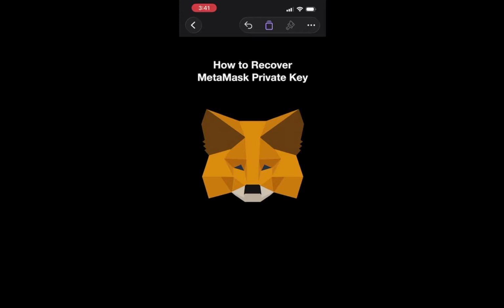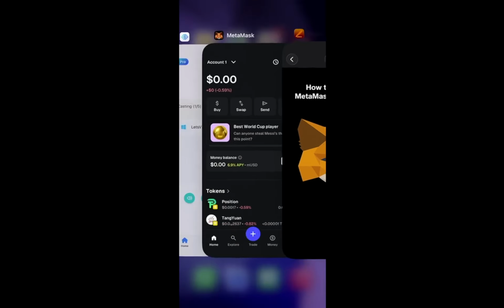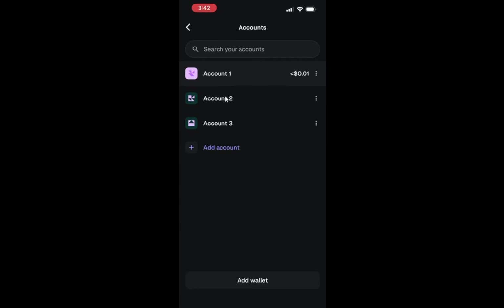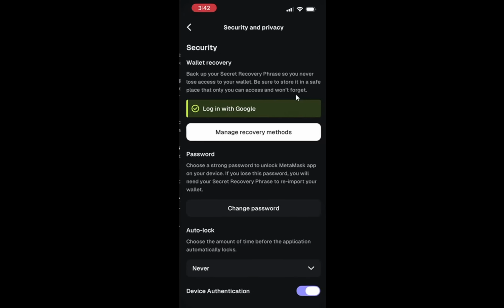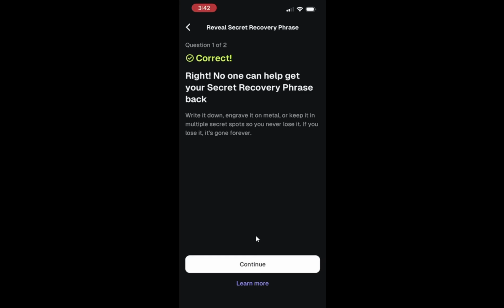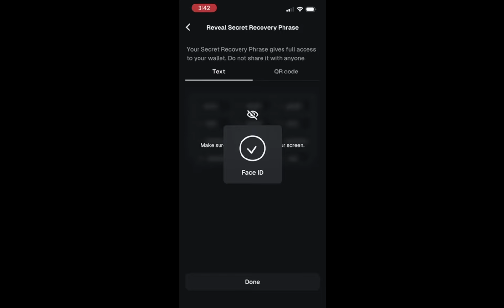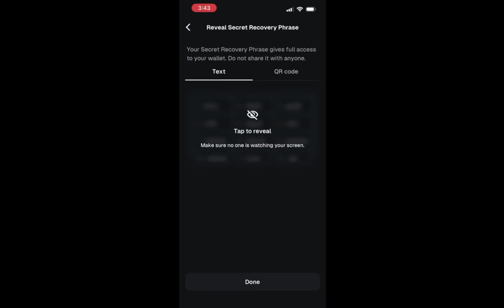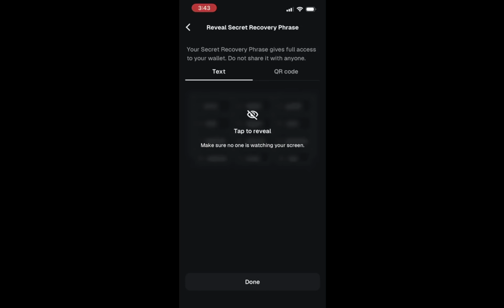How to Recover MetaMask Private Key [2026 Full Guide]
How to Recover MetaMask Private Key

Are you worried about losing access to your cryptocurrency assets? In this essential guide, learn how to recover your MetaMask private key securely and efficiently. Understanding this process is crucial for anyone managing digital currencies, especially if you need to switch devices or reinstall the MetaMask application. We’ll walk you through the step-by-step process, from launching the app to revealing your private key. Discover important security tips to keep your assets safe, like never sharing your private key or Secret Recovery Phrase. Remember, your key acts like the password to your digital bank account! If lost, recovering funds becomes nearly impossible. By following our tips, you'll confidently navigate your MetaMask recovery and ensure the long-term security of your investments. Don't miss out on this crucial information—watch the video now!

MetaMask, recover private key, cryptocurrency, digital assets, crypto wallet, security tips, Secret Recovery Phrase, blockchain, wallet recovery, crypto guide, access funds, asset management, secure wallet, crypto tutorial, private key recovery